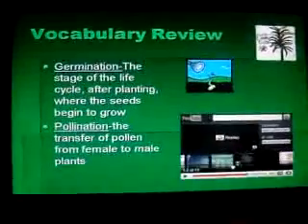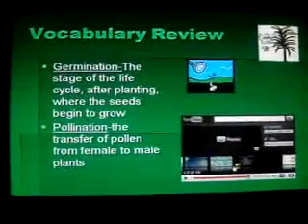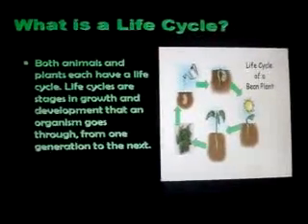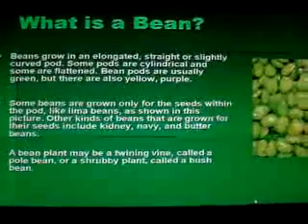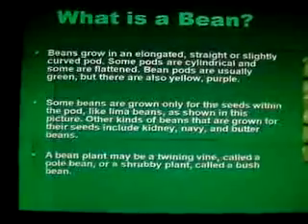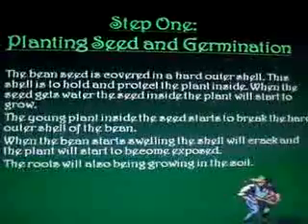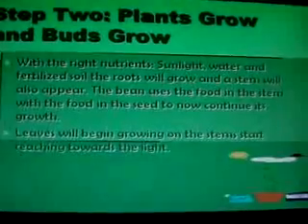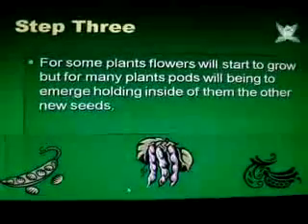Life Cycle of a Bean Plant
This lesson will assists students in the process and stages of a bean plants life cycle.